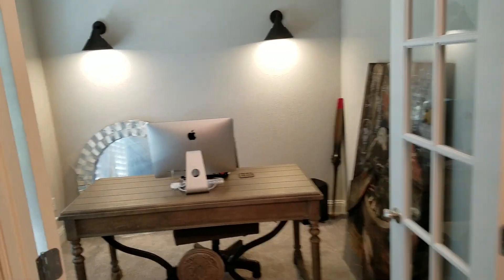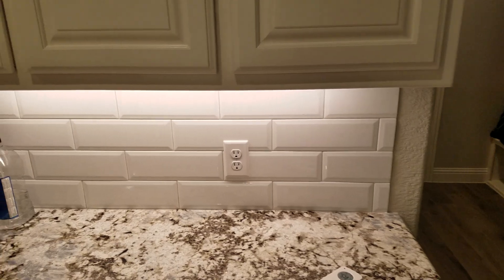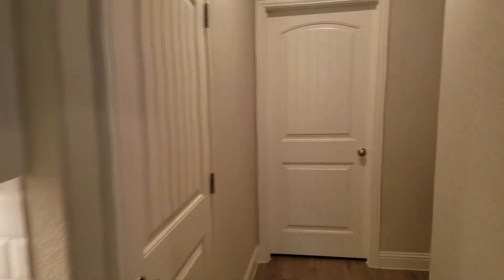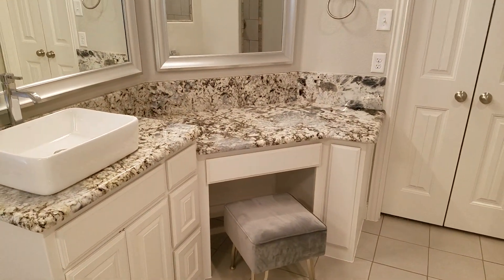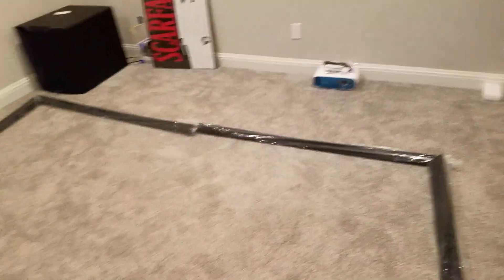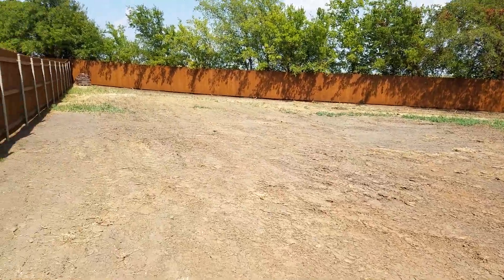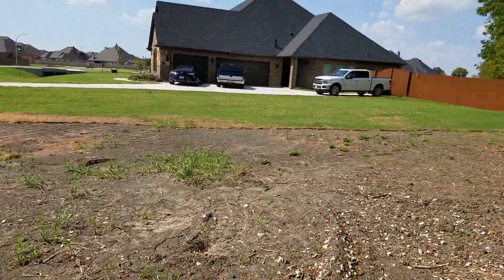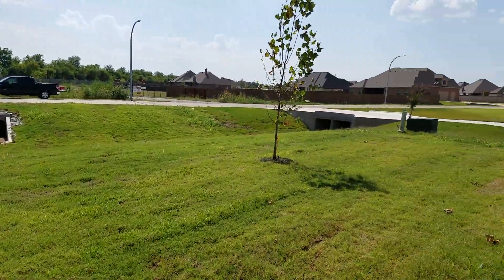Kenmark Custom Home Tour in Haslet,Tx. 4 bedrooms, 3.5 baths, 3 car garage.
Tour of my home after move in.